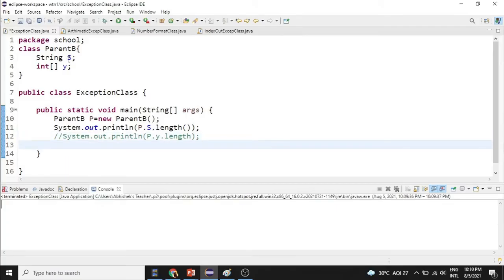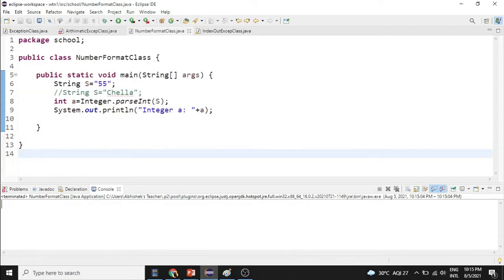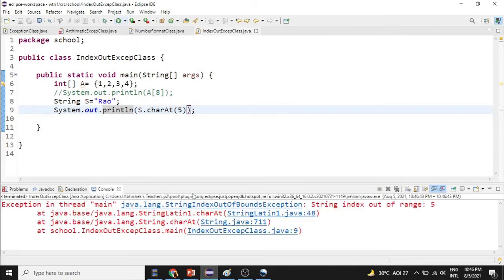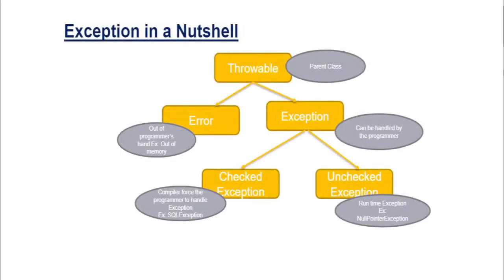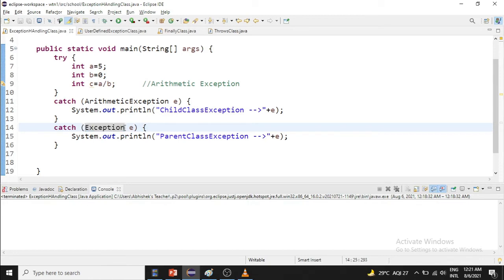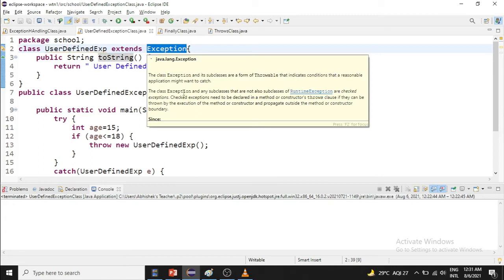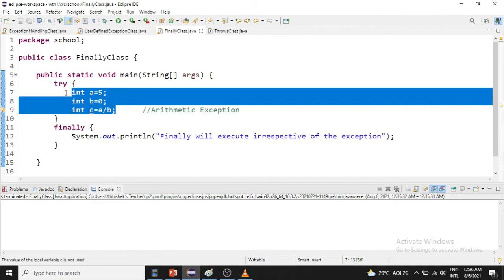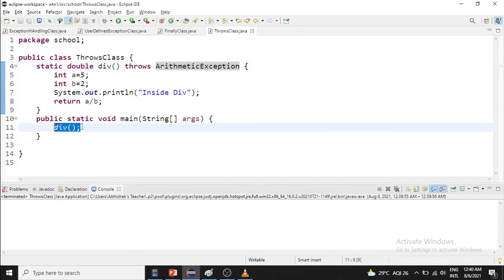JAVA - EXCEPTION, USER DEFINED EXCEPTION, TRY,CATCH,THROW,FINALLY AND THROWS.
JAVA - EXCEPTION, NULL POINTER EXCEPTION, ARITHMETIC EXCEPTION, INDEX OUT OF BOUND EXCEPTION AND NUMBER FORMAT EXCEPTION. AND ALSO USER DEFINED EXCEPTION, TRY,CATCH,THROW,FINALLY AND THROWS.